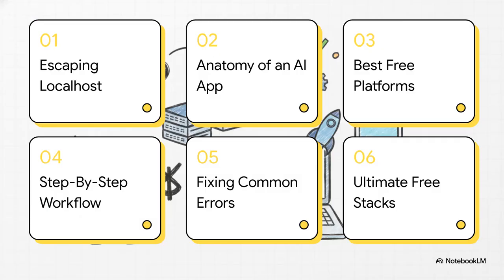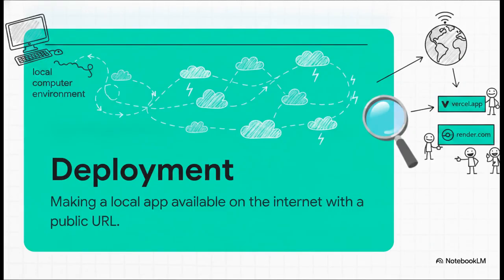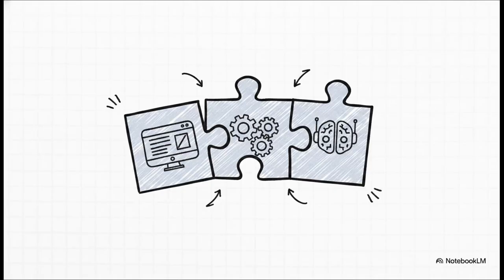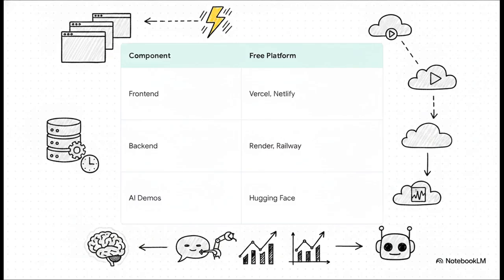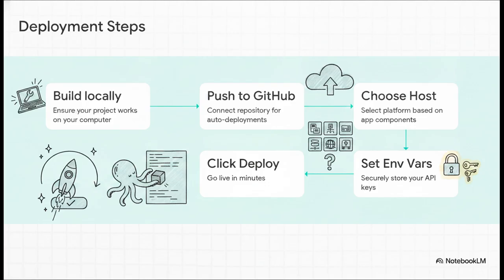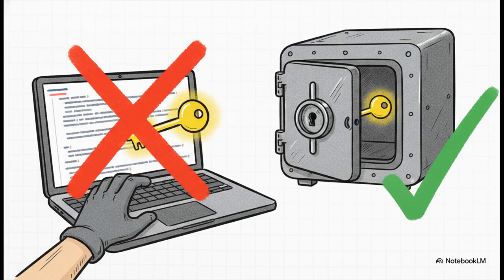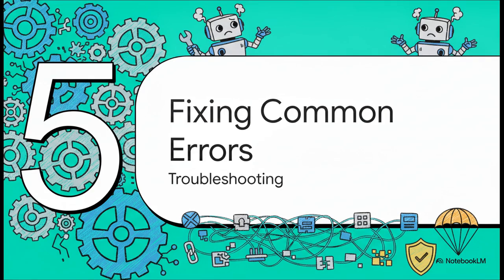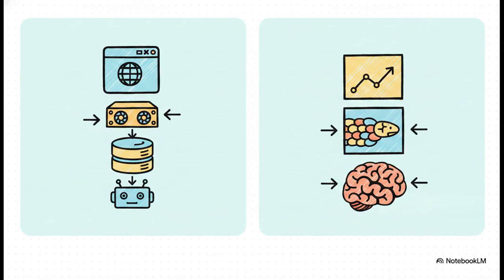How to Deploy AI Applications for FREE | Complete Beginner Guide (2026)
Learn how to deploy AI applications for free using Vercel, Render, Hugging Face Spaces, Streamlit Community Cloud, Railway, GitHub Pages, MongoDB Atlas, Supabase, and more. This beginner-friendly guide covers the complete deployment workflow, including frontend, backend, databases, environment variables, and AI APIs, so you can put your projects online and build a strong portfolio without spending money.